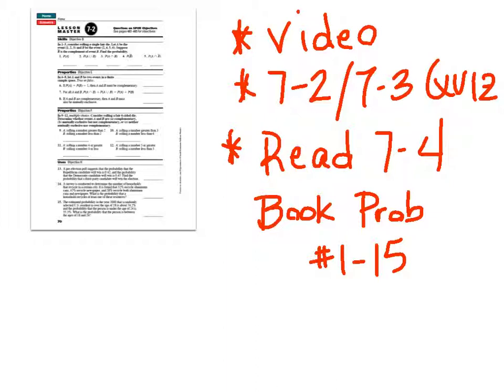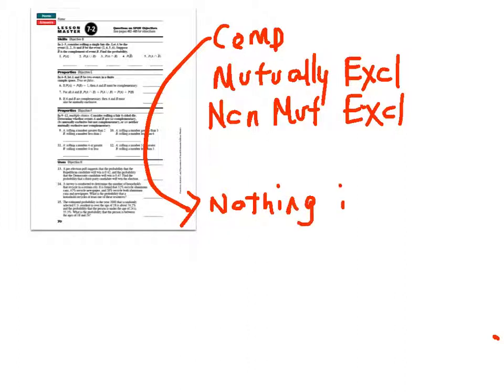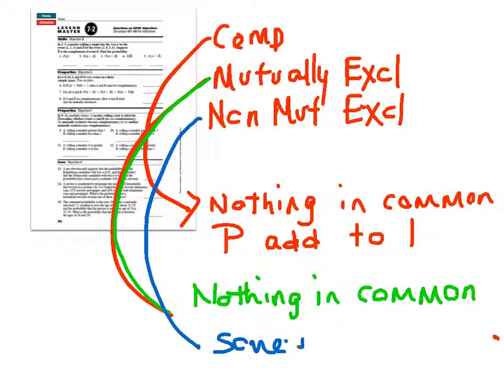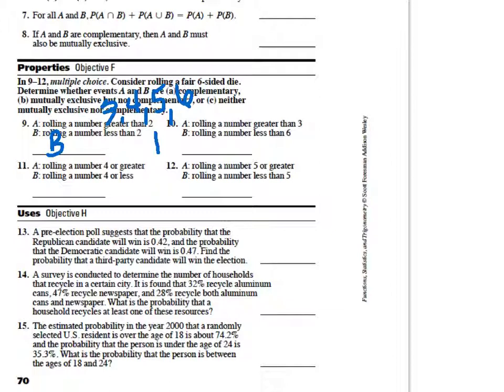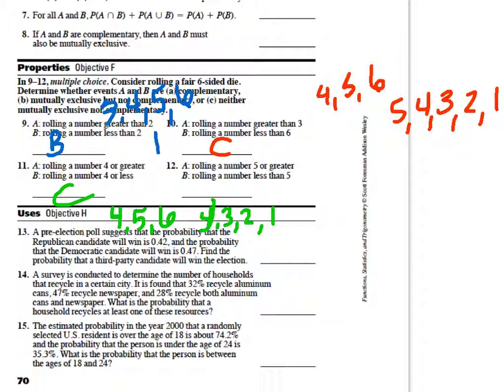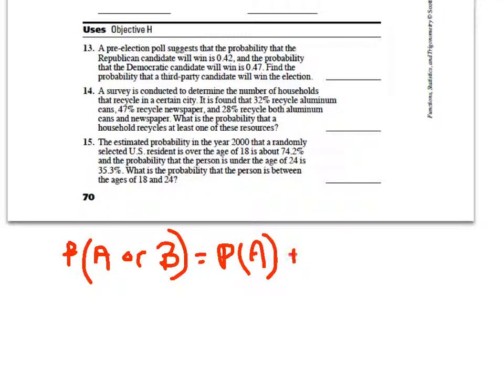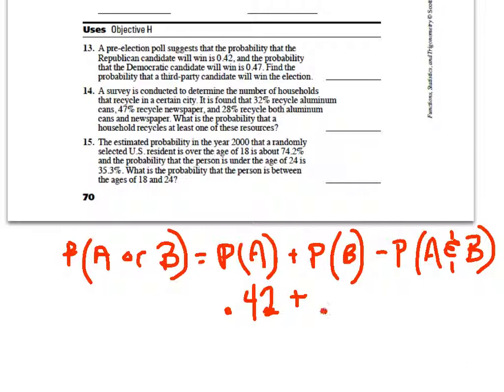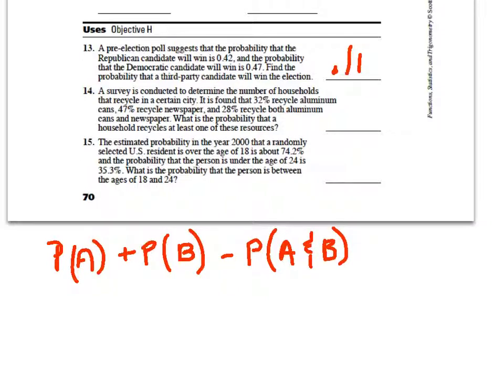Algebra 2 LM 7-2